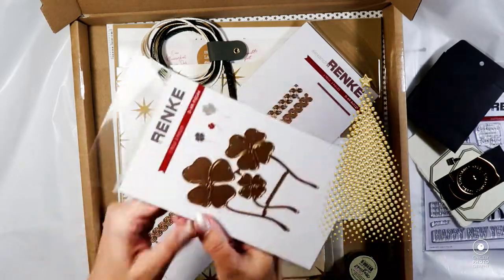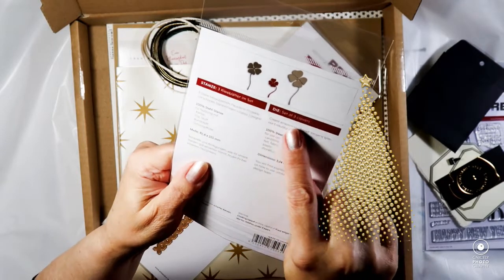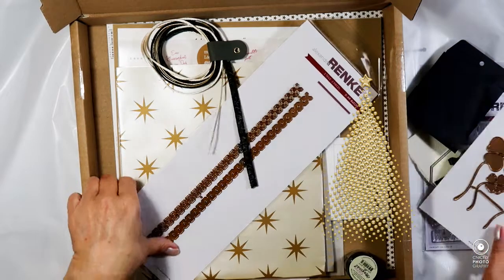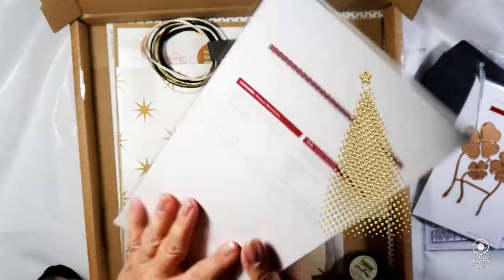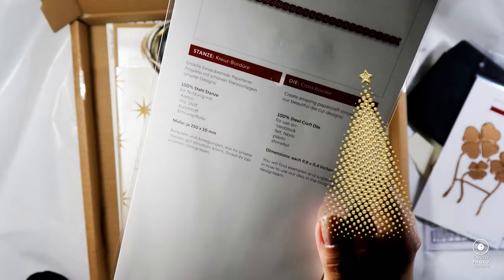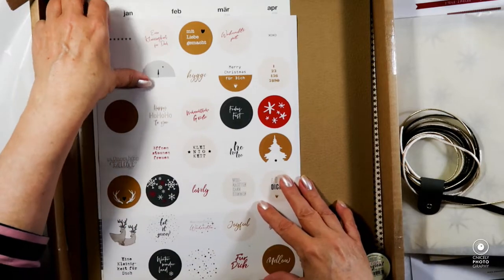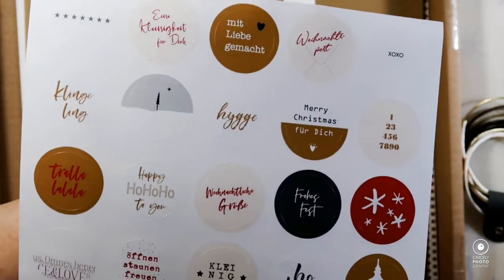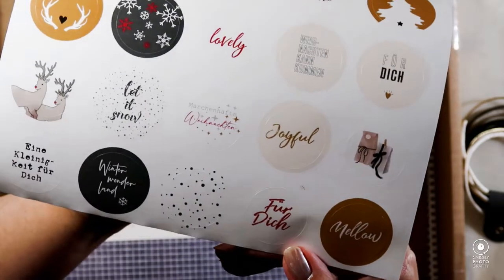Alexandra Renke • December 2021 • Sub Box • Unboxing Beautiful Art & Craft Items • New Year’s Card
The Alexandra Renke subscription box (Creative-Box) arrived on my doorstep just in time for the weekend. It has some items in it that I can use for Christmas but it is mainly geared to New Year’s Even and the new year.

00:00 Intro
00:31 Unboxing
09:02 Making my Card – Die Cutting Card Stock
09:22 Painting the Die Cuts with Glimmering Gold
09:48 Stamping the Inside of the Card
10:19 The Front Panel
10:28 Darkening the Edges with Black Soot Distress Oxide Ink
10:51 Assembling the Card
13:48 Outro

The dies I received with this box were perfect to make my card using also a piece of cardstock out of this collection – the beautifully embossed or structured wood cardstock.

I know that they also provide international boxes with items in English and that the box is open for international shipping, though there may be extra charges. Also, please be aware that not all boxes will contain the same items.

Happy shopping!

Advertising because brand names are mentioned and respective links to these brands are posted in the description. The content of this video has been made with materials purchased entirely by myself and opinions are my own. The video has been made of my own accord and was not requested nor paid for by anyone.

Werbung weil Markennennung und Verlinkung. Der Inhalt ist freiwillig ohne Bezahlung und ohne Aufforderung durch die im Video/Text genannten Anbieter entstanden! Alle Artikel sind von mir selbst bestellt und bezahlt worden.

Hugs & Love
Chrissie

• Canon PowerShot G7 X Mark II Compact Camera
• Samsung Note 8
• Manfrotto MT290DUA3 Dual Alu Tripod
• Manfrotto MVH400AH Befree Live Fluid Head
• JOBY JB01503-BWW GorillaPod including Ballhead (1 kg)
• Manfrotto MCLAMP for Smartphone
• Lamicall Gooseneck Smartphone Holder
• RØDE NTUSB USB Microphone
• Cyberlink PowerDirector 15
• Cyberlink Photo Director 8